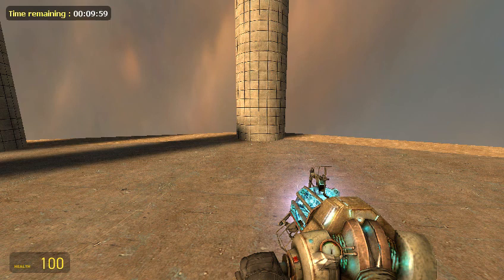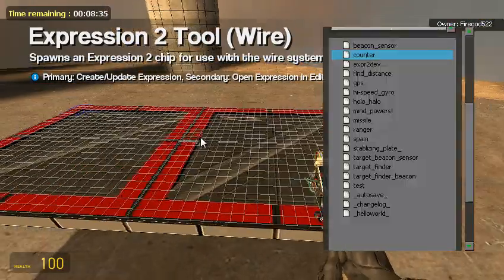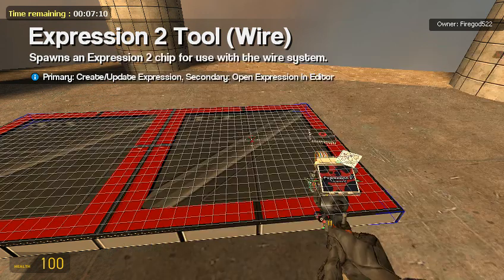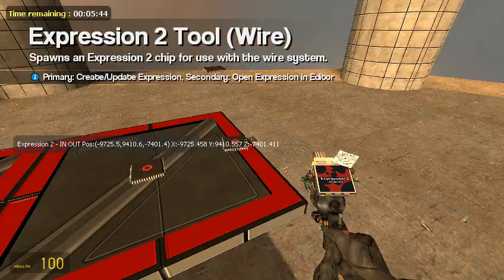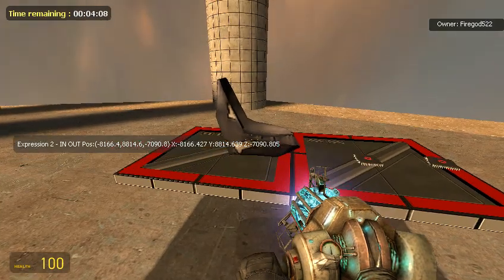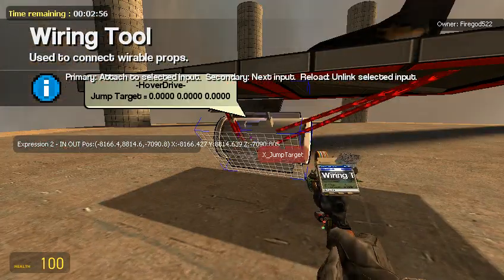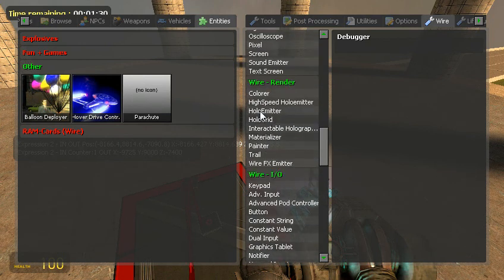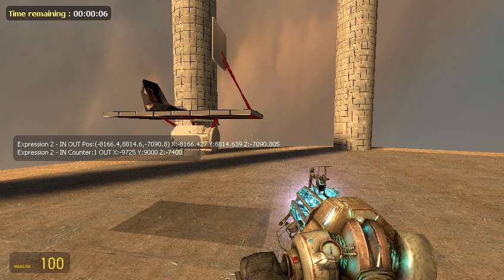Tutorial 11 Wire Hover drive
I will teach you how to get from one point on a map to the other using a hoverdrive and expression 2

Expression
@name Counter
@inputs Up Down
@outputs Value
if(Up==1) {Value +=Up}
if(Down==1) {Value -=Down)

if(Value==6|Value==-6) {Value=0}